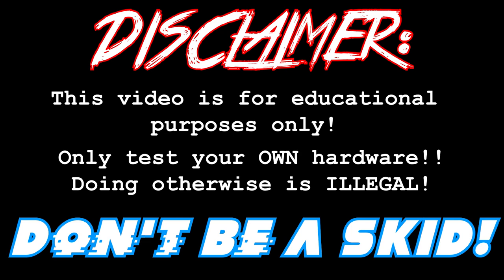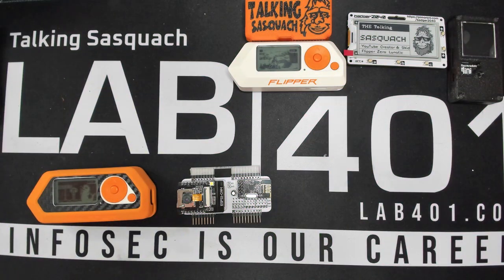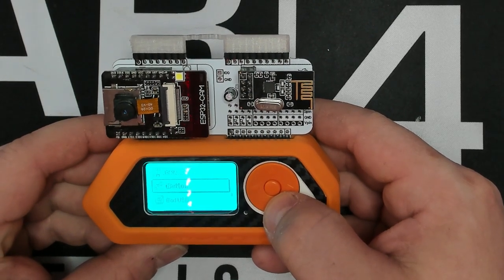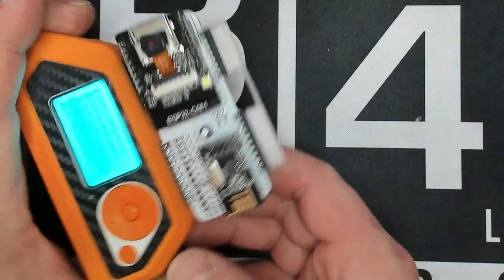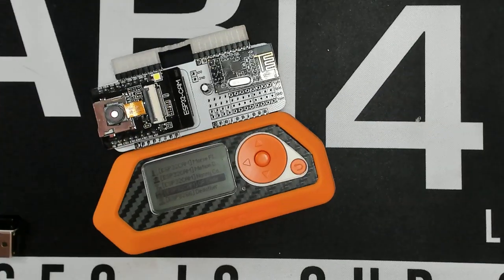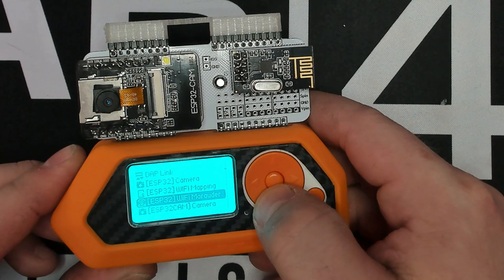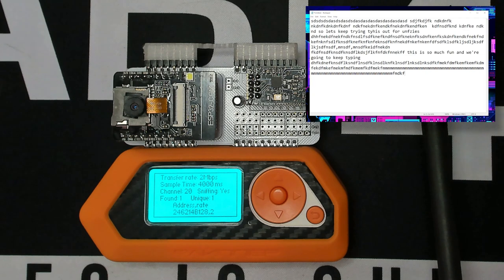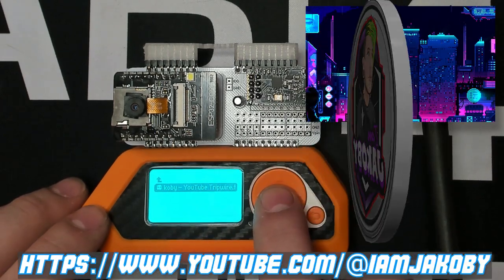Mouse Jacking with Flipper Zero and Mayhem Board!!! Hack Wireless Devices!!! 😲🐬😈🖱🐱‍💻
Today we're showing off SomeTomS's Mayhem board!  It's got an ESP32-CAM and a NRF24.  We've gone over the ESP32-CAM but never actually showed off the capabilities of the NRF24.  Today, I'll show you how to use an NRF24 to take over vulnerable wireless keyboard or mouse dongles and inject your own code!!!

Exclusive Flipper Skin by Lily